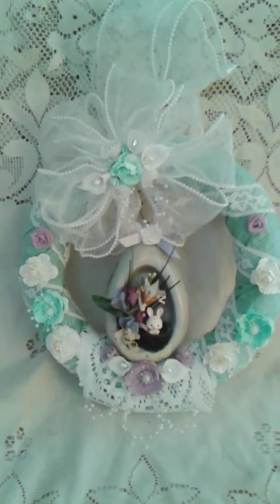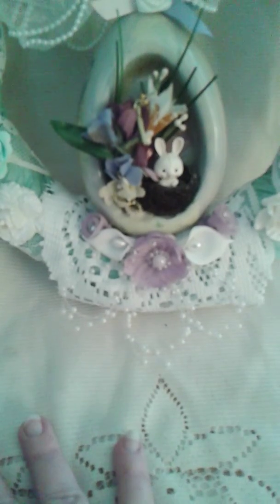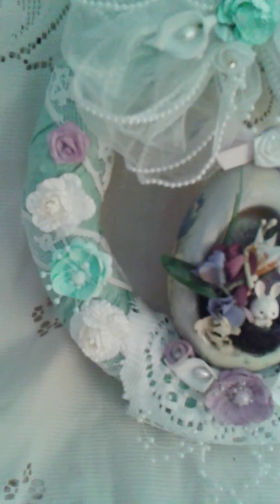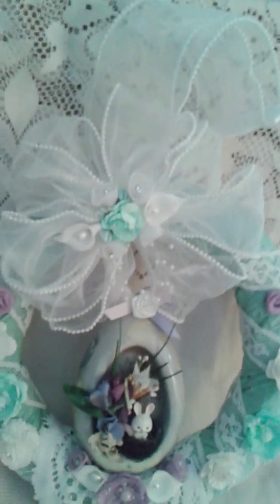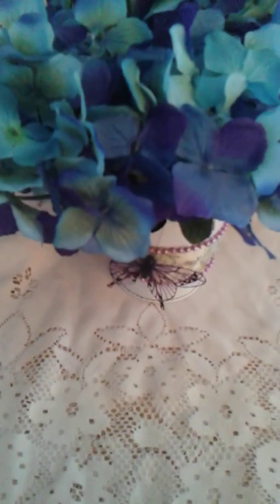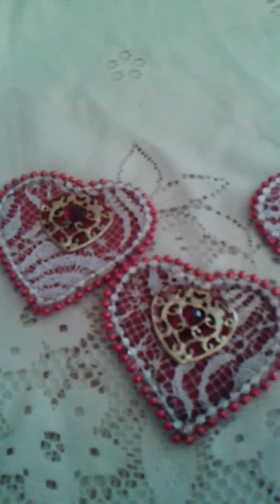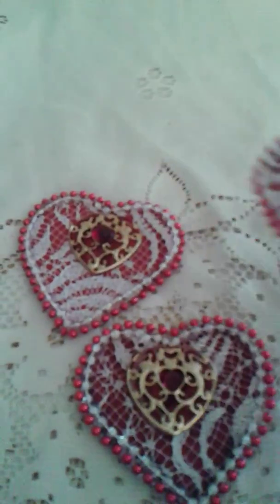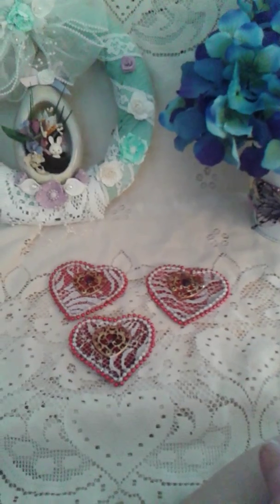A few project shares